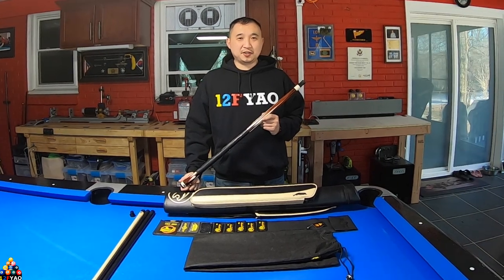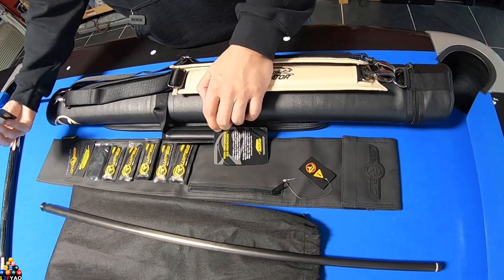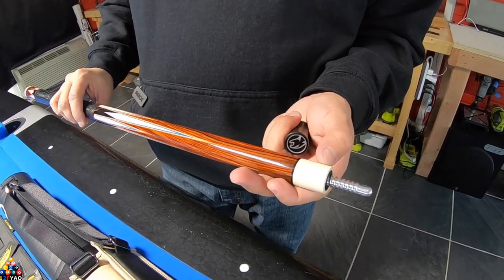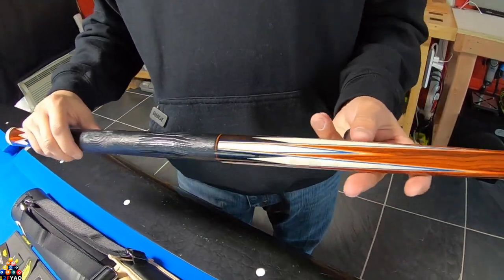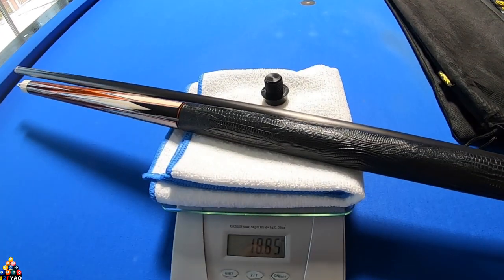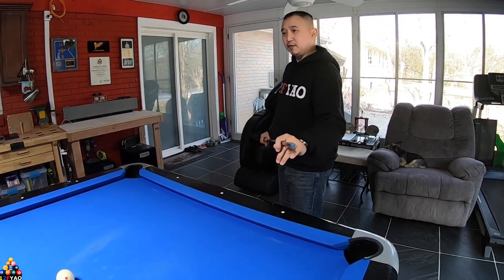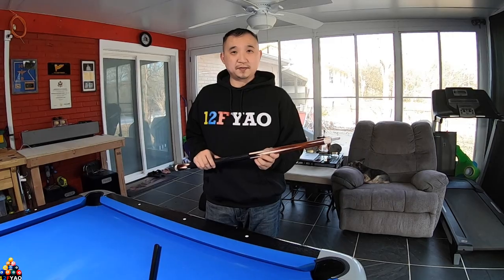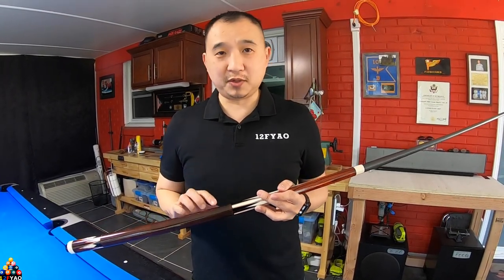Predator Limited Edition True Splice 16 Cocobolo with Tan Stacked Leather Wrap and Revo 12.9 WVP.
A brief review on my new playing cue, Predator Limited Edition True Splice 16 Cocobolo with Tan Stacked Leather Wrap and Revo 12.9 WVP.